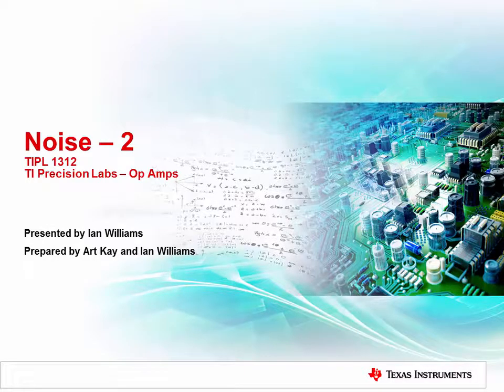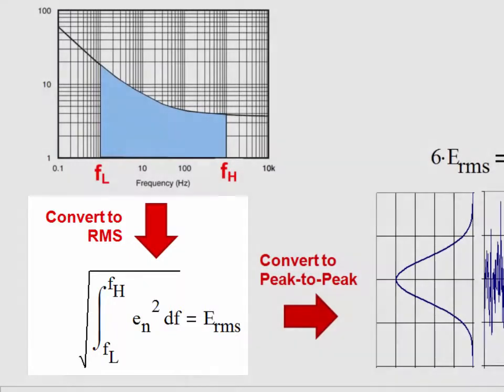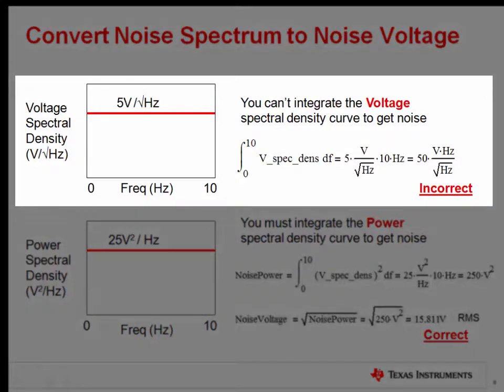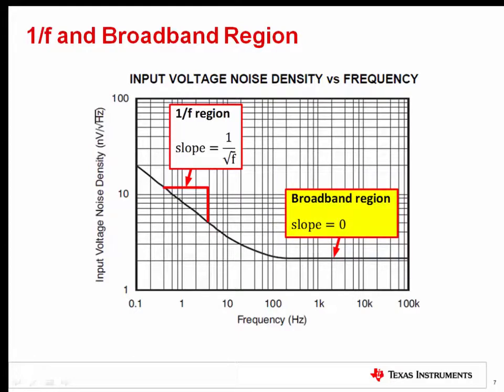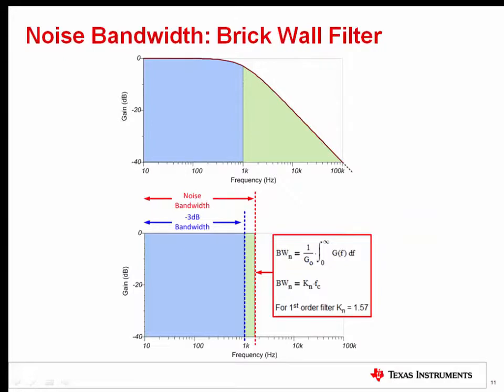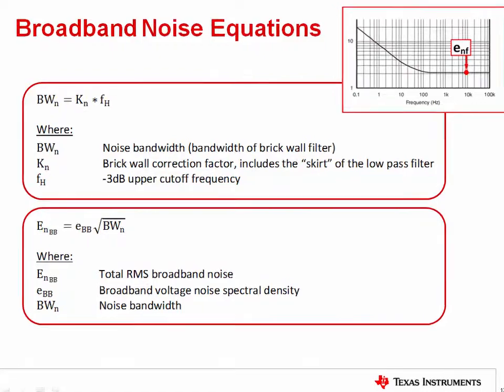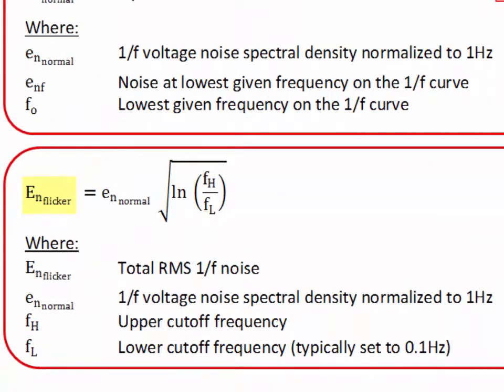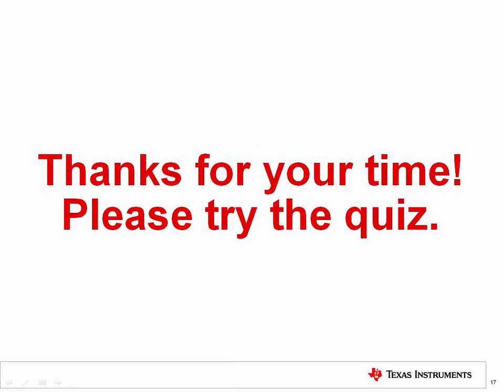Calculating RMS noise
This is the second of nine videos in the TI Precision Labs – Op Amps
curriculum that addresses operational amplifier noise. In this training, we
continue the noise discussion by going into further detail on the regions of
op amp noise and how to convert noise spectral density to RMS noise.